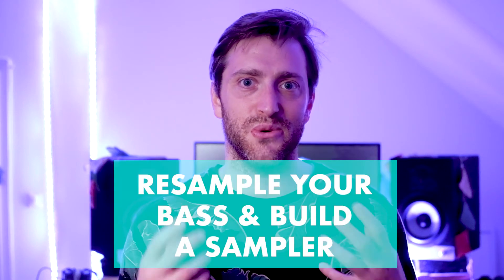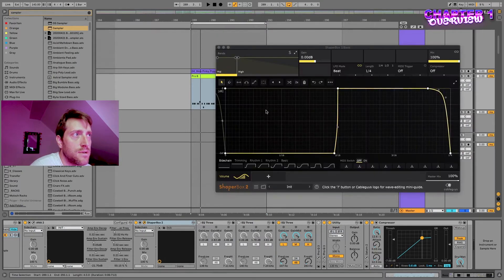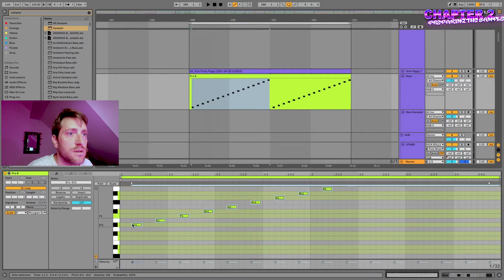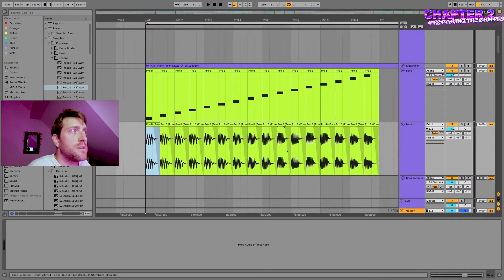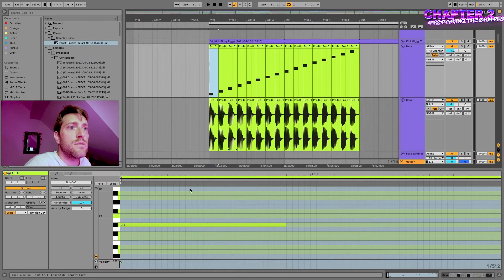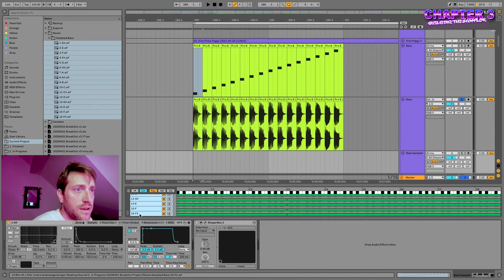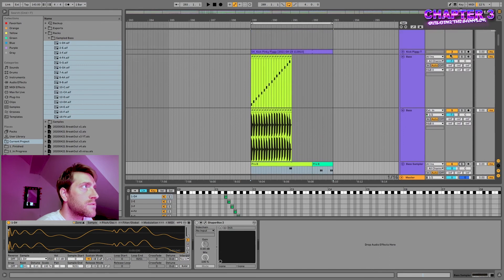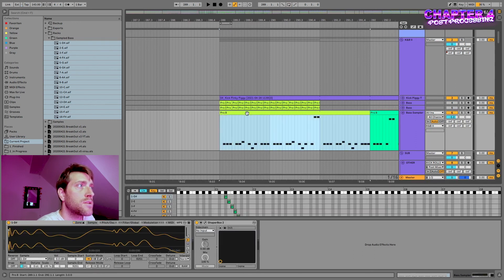Building a Bass Sampler in Ableton - Cleaner Basslines - Psytrance Tutorial Ableton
In this tutorial, I show you how to resample your bass to a sampler in Ableton. By having the bass in samples you can apply additional processing on individual notes.

You have never released your music and want to make music that people love? In this course you will learn everything you need to get release ready!

Intro: (0:00)
Overview: (0:10)
Prepare the Samples: (1:51)
Building the Sampler: (7:17)
Final Adjustments: (8:53)
Outro: (10:49)